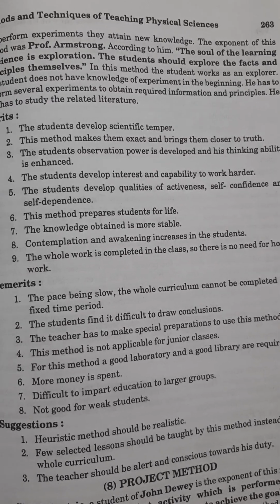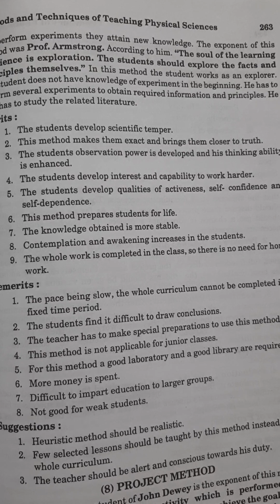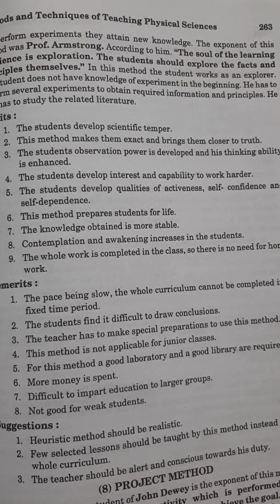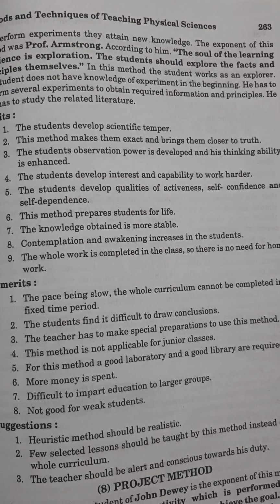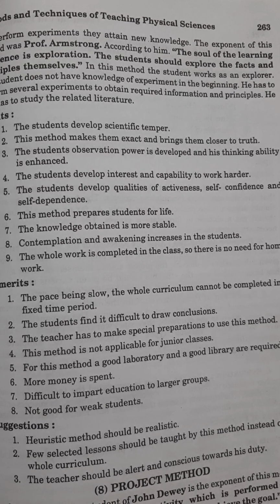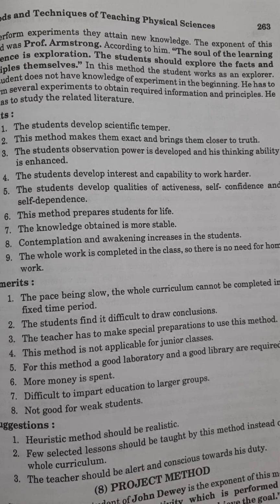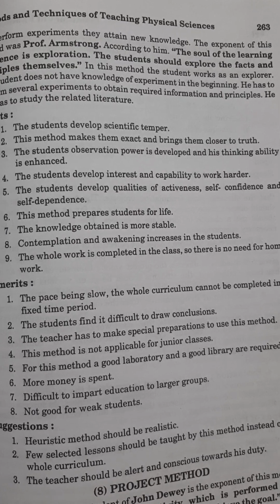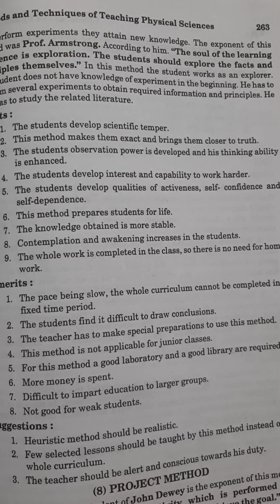heuristic method of teaching